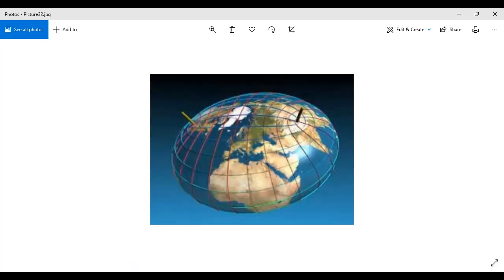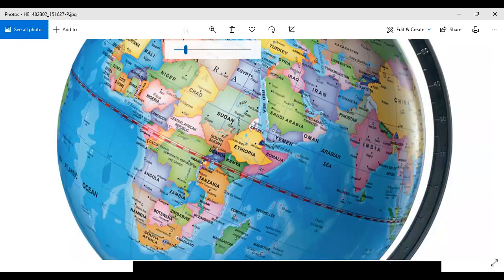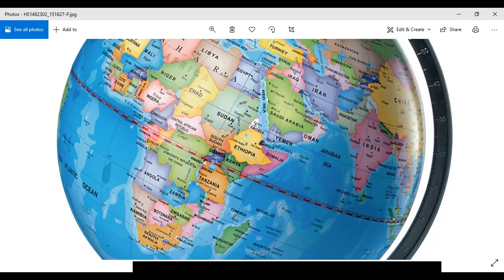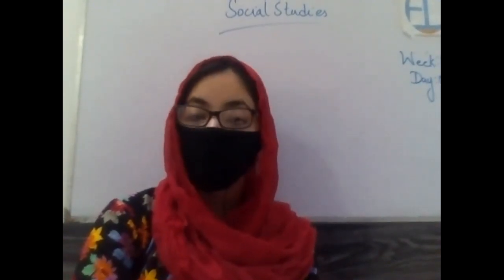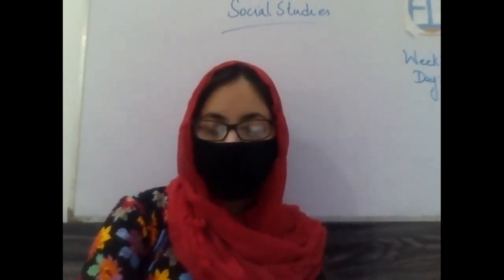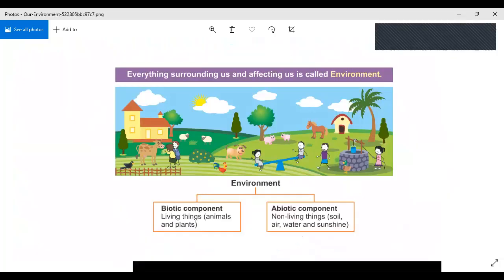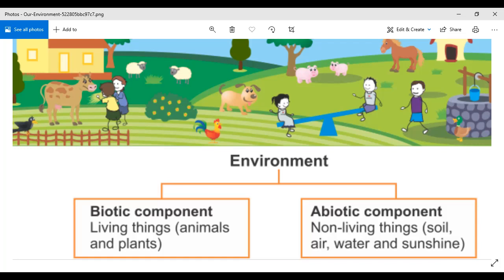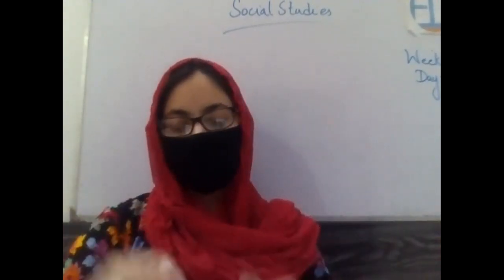Social Studies - Earth and the Environment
Week 19 - Day 2 - Grade  2 - Social Studies  - Ed World - Earth and the Environment